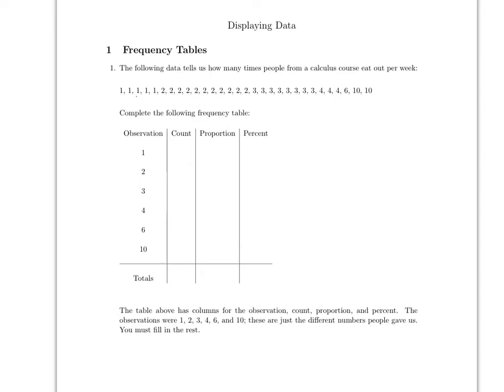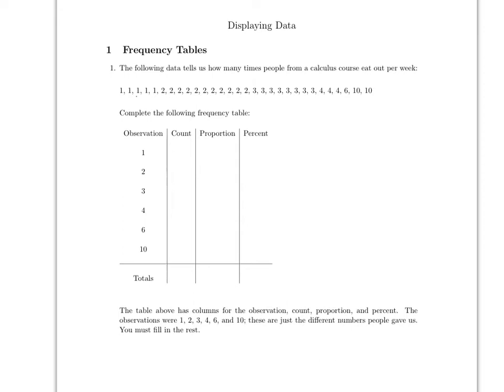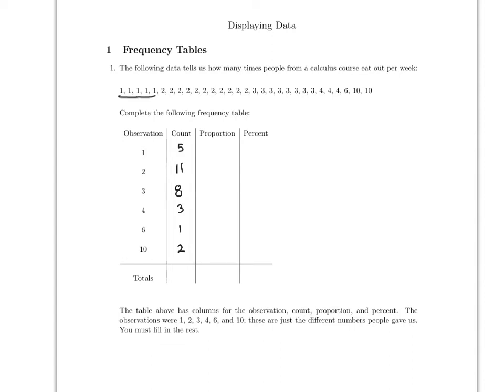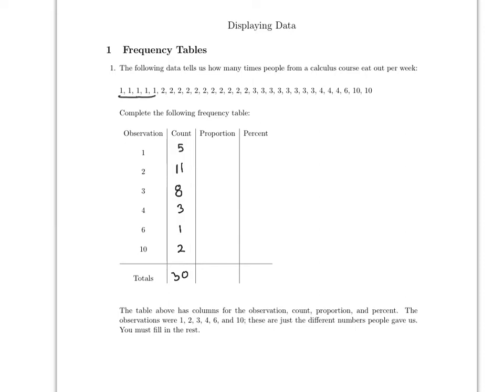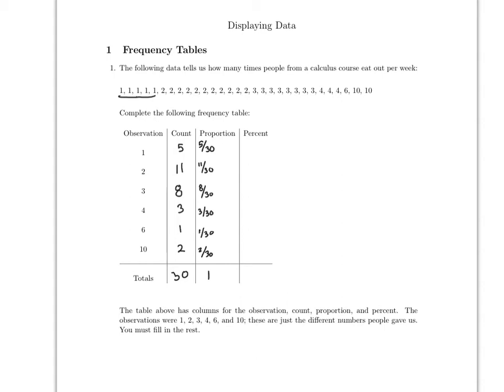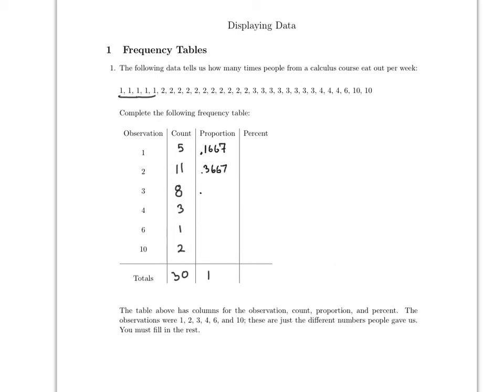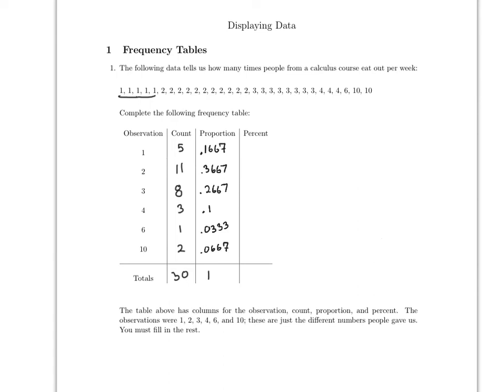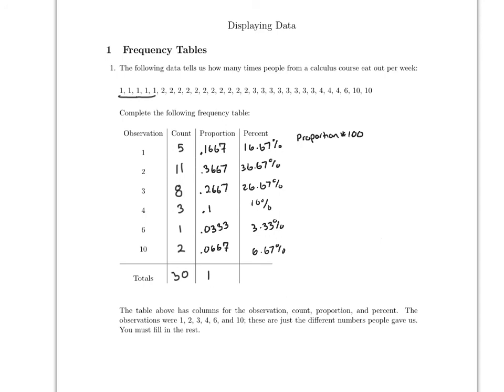displaying data frequency